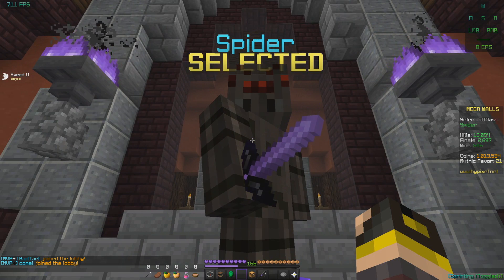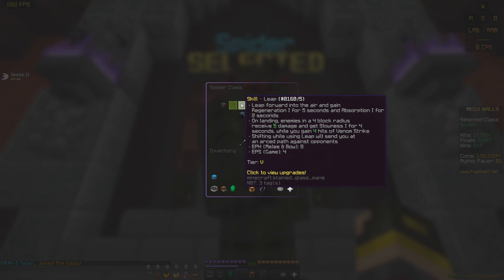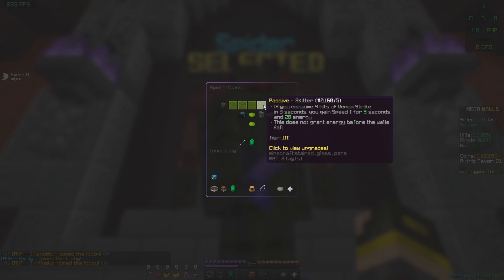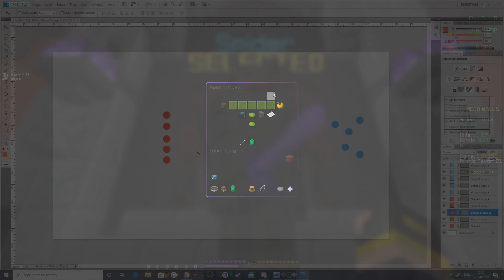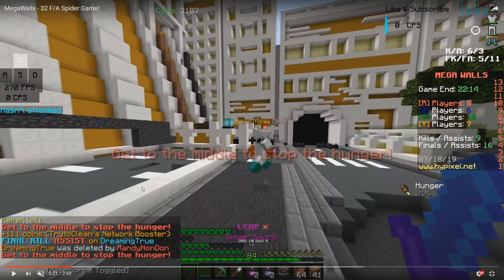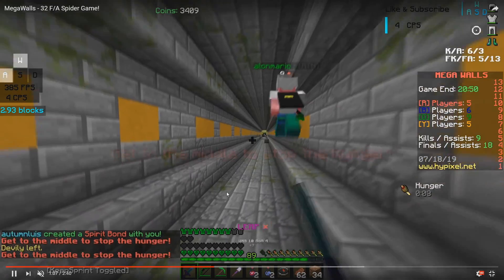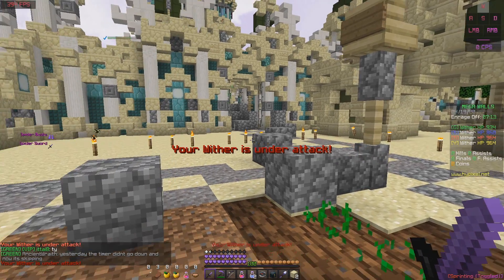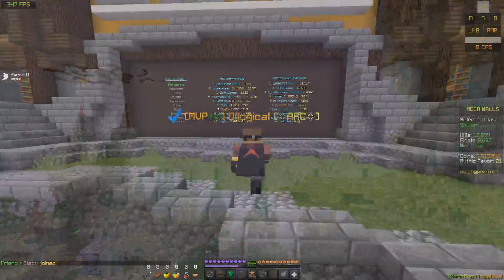Mega Walls | Spider Guide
50 likes? :D